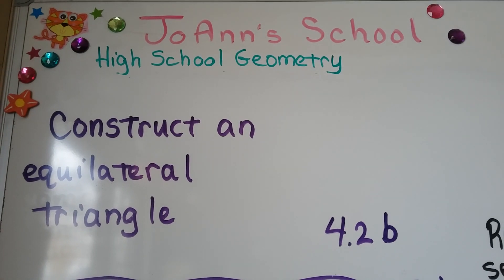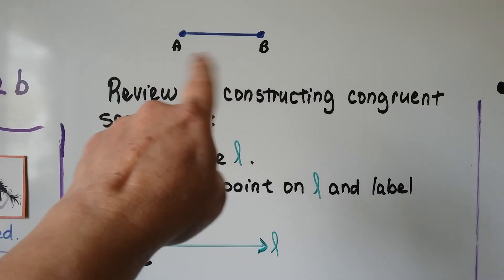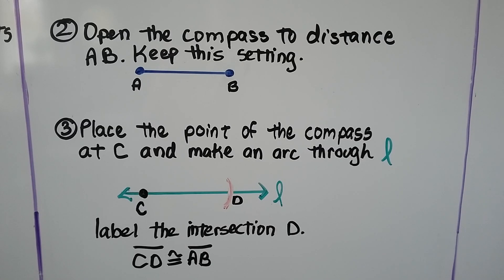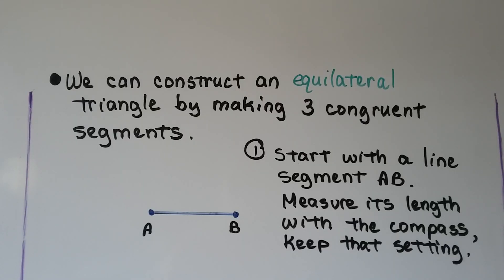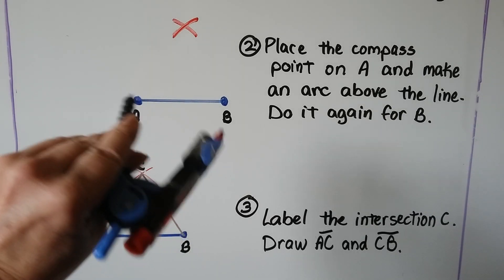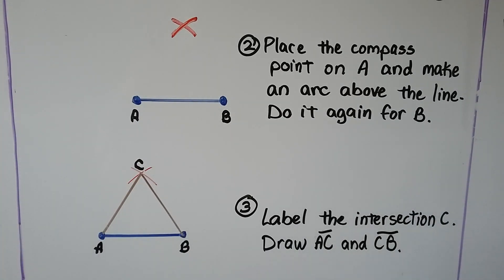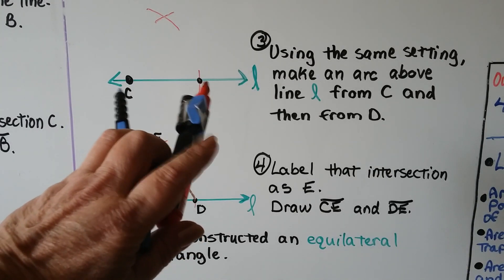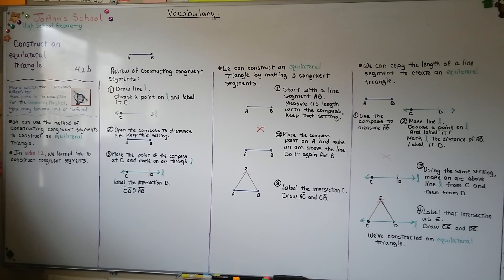Geometry 4.2b, Construct an Equilateral triangle with a compass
An explanation of how to construct an equilateral triangle by using congruent segments. We do a quick review of constructing congruent segments and we show how to use that segment to make an equilateral triangle.

MINDS Minds.com/joannsschool